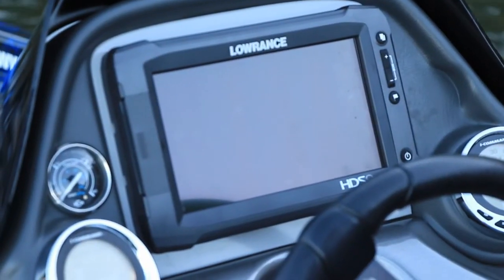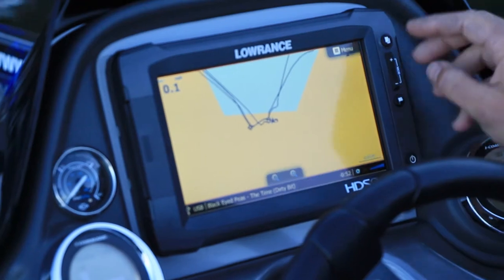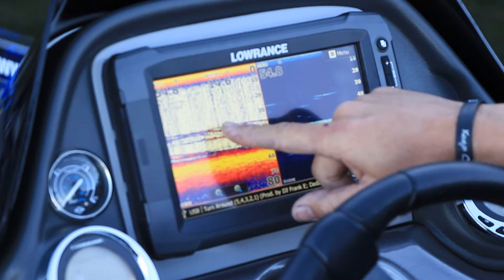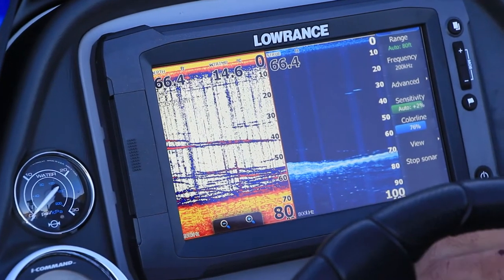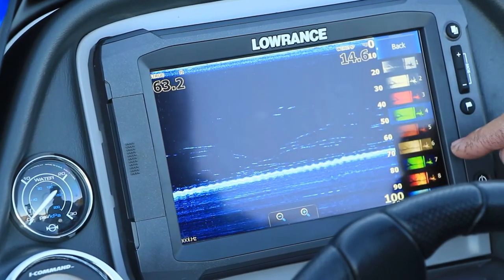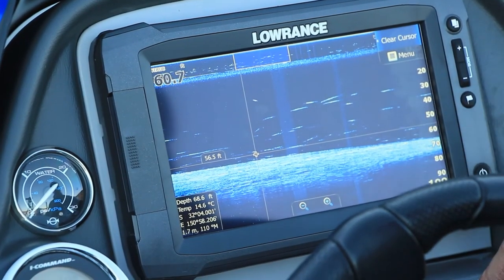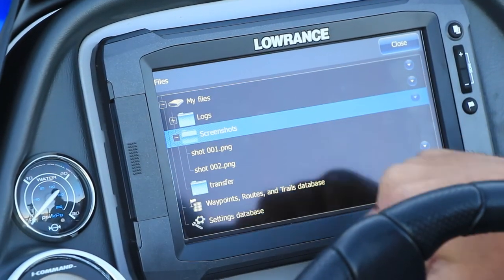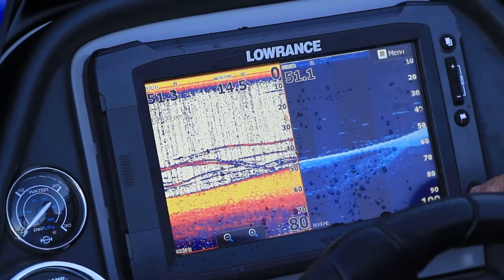LOWRANCE GEN 2 TOUCH - Dean SIlvester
A FUN QUICK USER INTERFACE ON THE NEW LOWRANCE HDS TOUCH UNITS WITH SOME INTERRUPTIONS FROM FISH

Dean Silvester, commonly referred to as Hollywood by most Queenslanders, I live in Brisbane Qld working full time as an Electrical Engineer.
2017 marks my 12th year of competitive angling and the 5th year representing Team BCF on the Televised series "Australian Fishing Championships" AFC Outdoors. My tournament career consists of 27 Wins, 3 Championship Titles and 4 (AOY) Angler of the Year Titles.